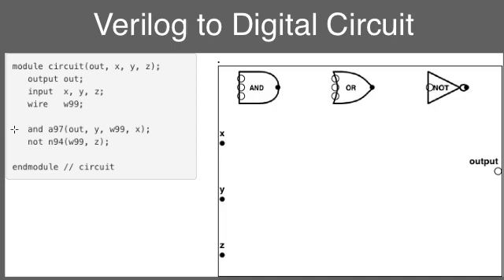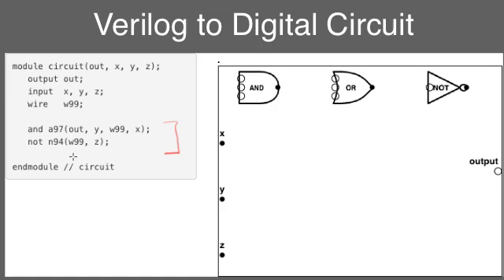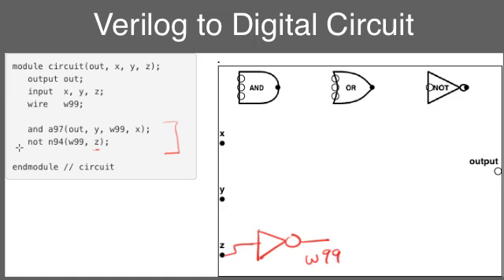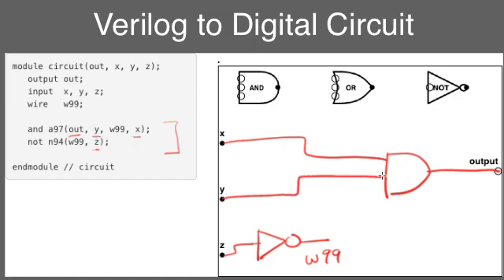Converting Verilog code to a digital circuit schematic.mp4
An example showing how to draw a schematic for a small verilog module.